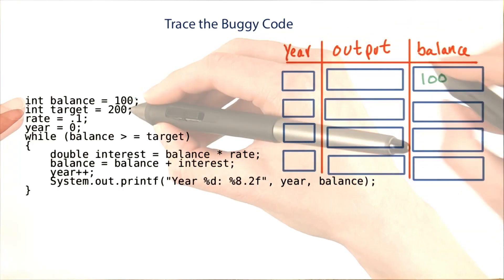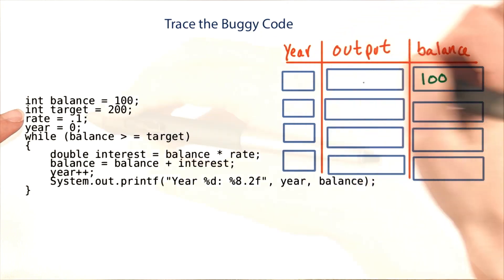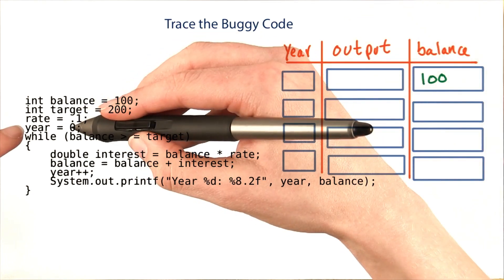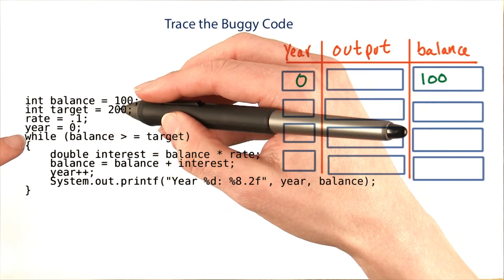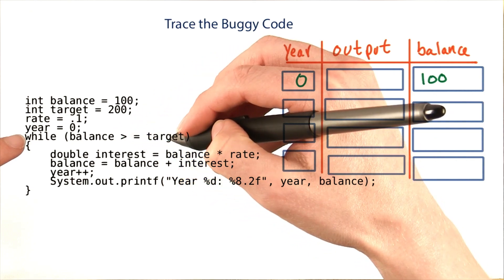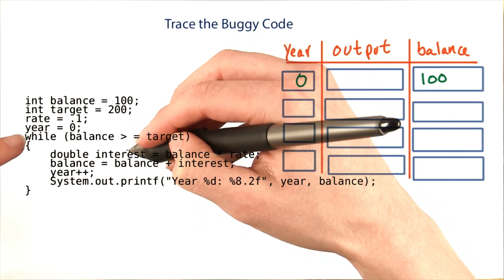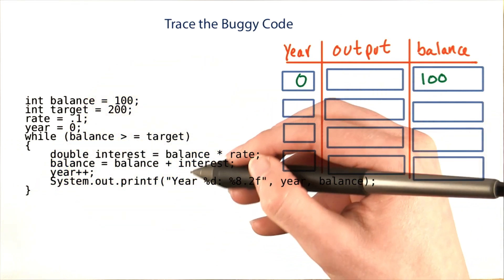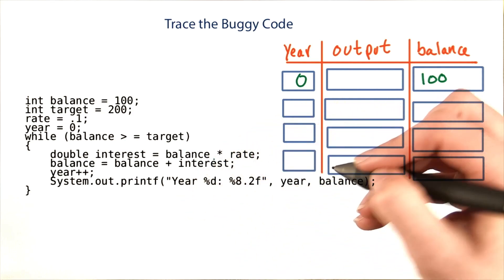Trace The Buggy Code - Intro to Java Programming